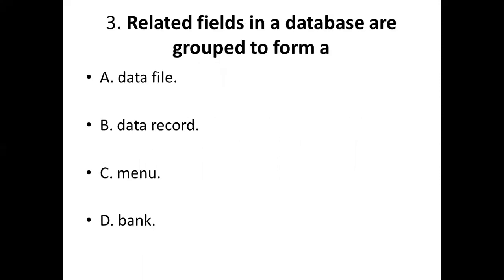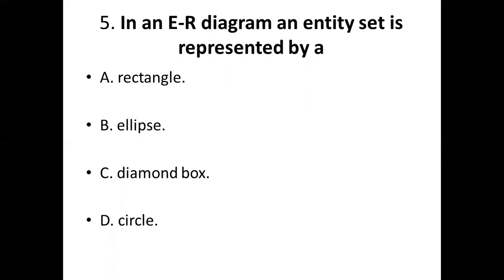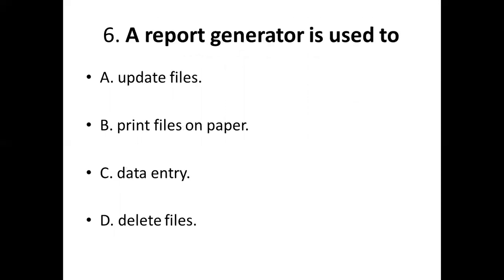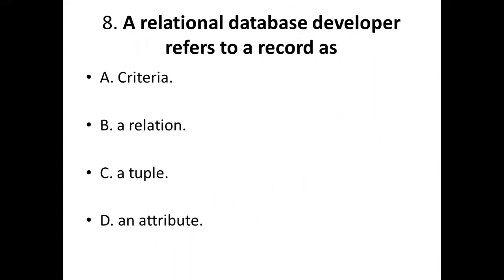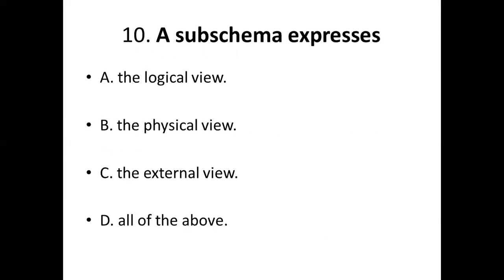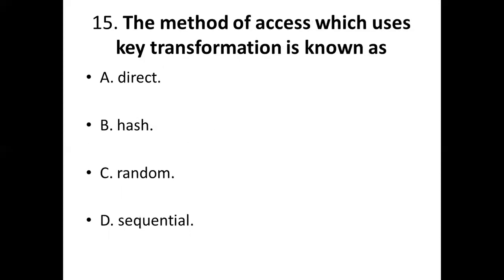DIGITAL ASSISTANT IMPORTANT BITS PART - 9 [ DBMS ]